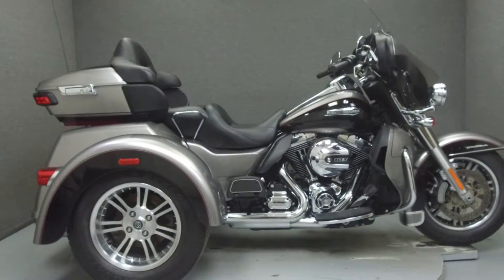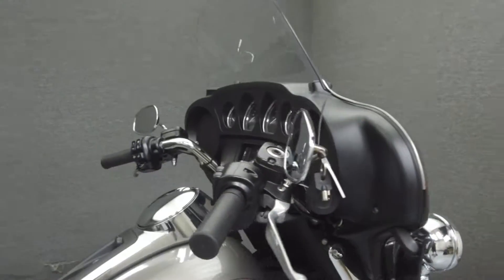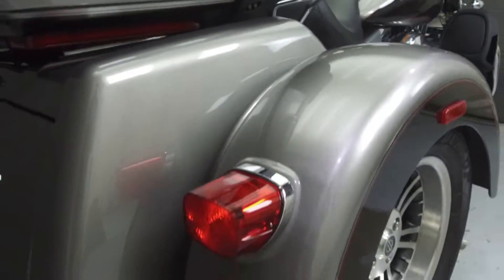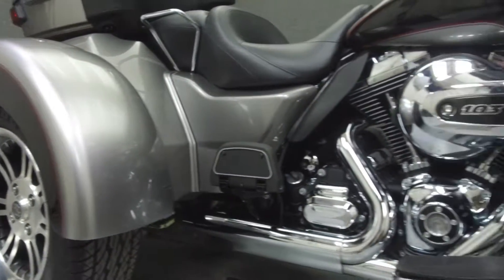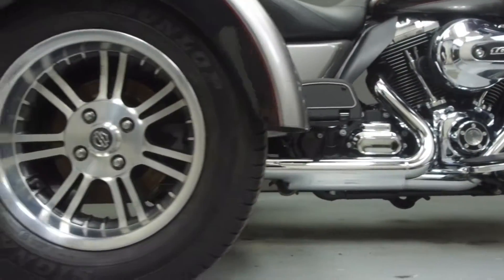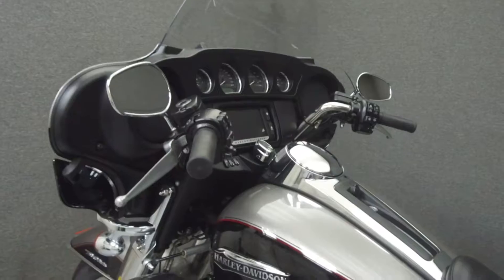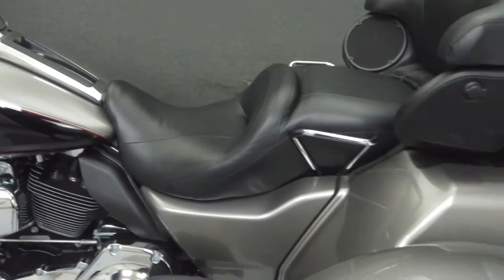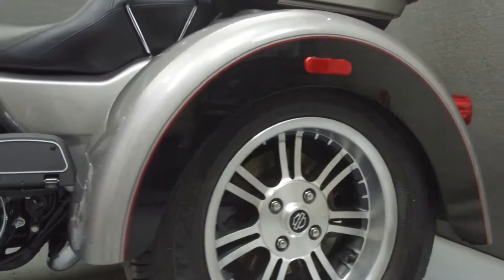2016 HARLEY DAVIDSON FLHTCUTG TRIGLIDE ULTRA CLASSIC - National Powersports Distributors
2016  HARLEY DAVIDSON  FLHTCUTG TRIGLIDE ULTRA CLASSIC